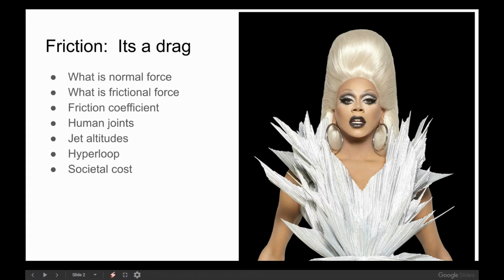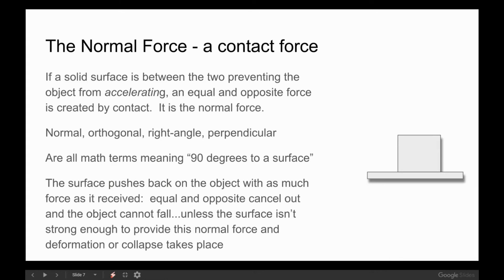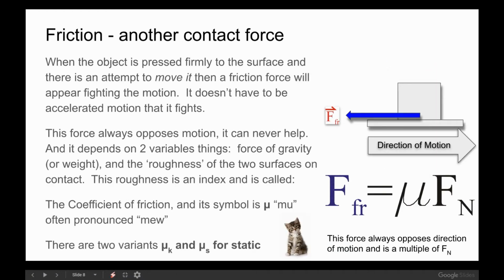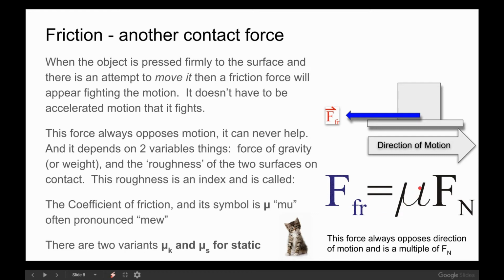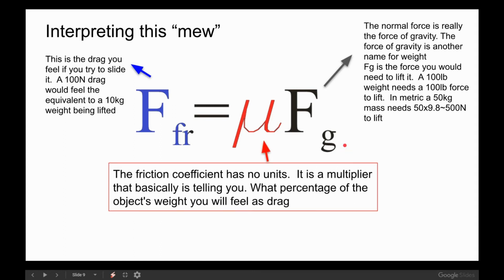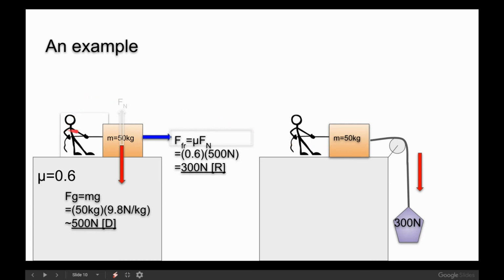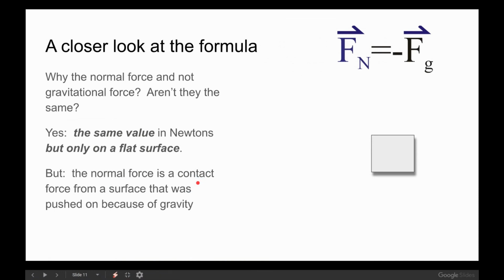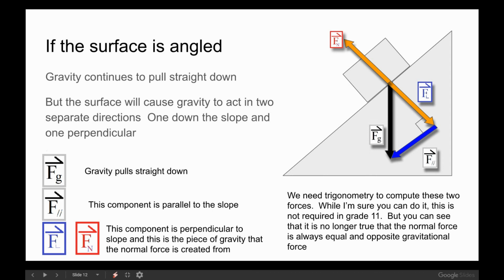FrictionIsADrag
0:00 introduction to friction
1:10 third law re-cap and how it relates to friction
1:30 contact vs non-contact forces
1:55 The normal force
4:07 Friction force defined, and calculation
6:44 interpreting the friction force as a fraction of the "weight"
9:40 example calculation
12:26  aren't normal force and gravity the same? so why bother?
13:50  Grade 12 example of how angled surfaces will cause the normal force to not be the same as force of gravity, and why we have to discriminate now for your benefit later